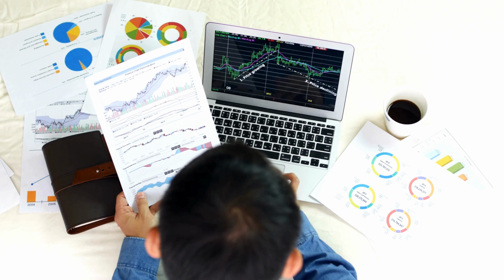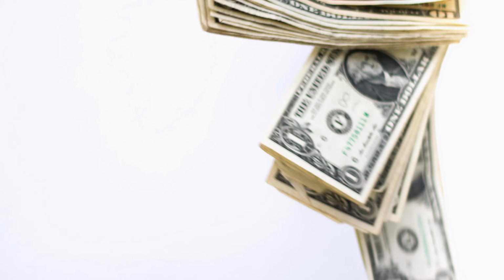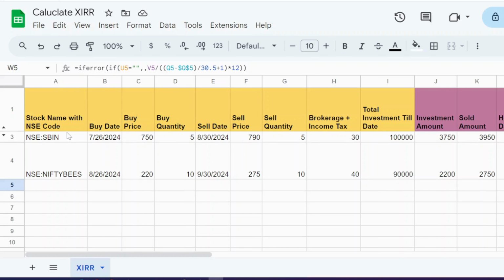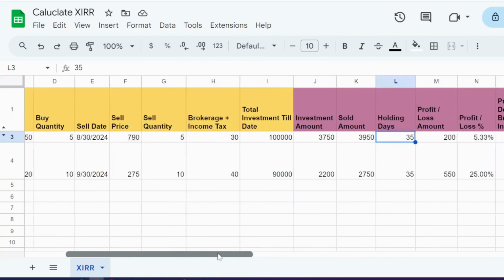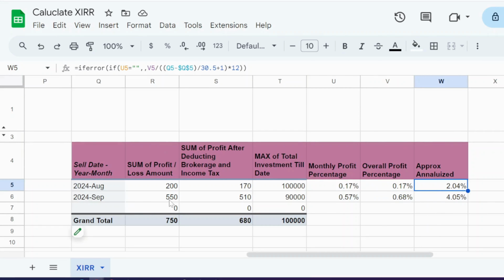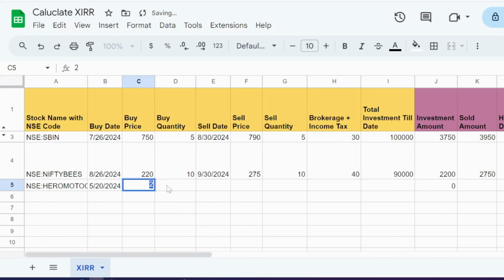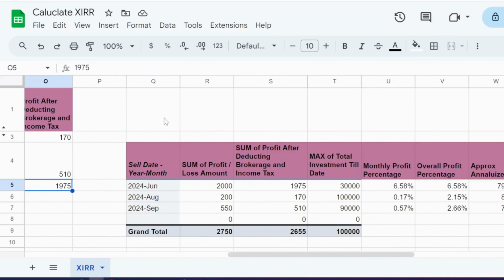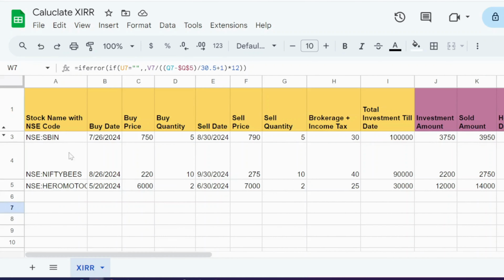Calculate Portfolio XIRR in Google Sheets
XIRR or Extended Internal Rate of Return is essential for evaluating the profitability of our investments with the irregular cash flows as well as irregular buying and selling in the market. When using the Zerodha, sometimes the XIRR doesn't work and it's better to track it in Google Sheets. Along with that, we use different demat accounts and thus calculating it in Google Sheets gives us a single view of our investments and how it is performing.